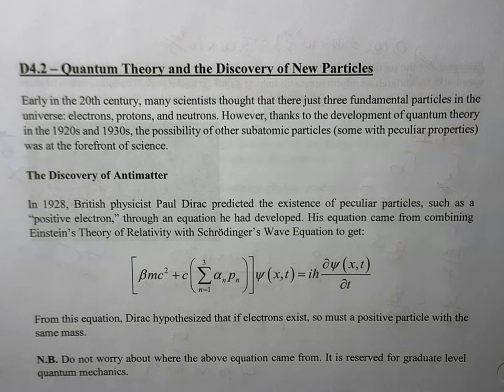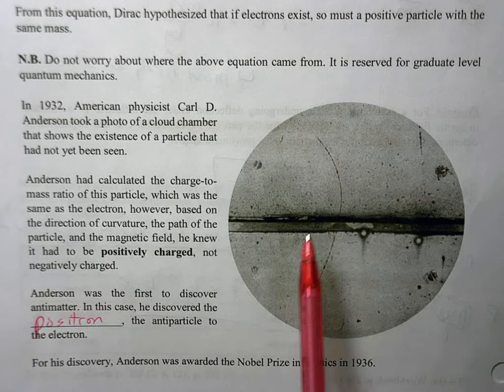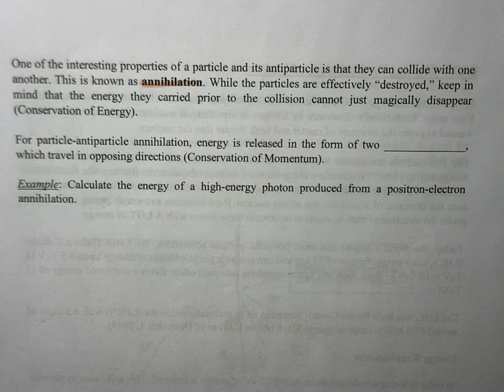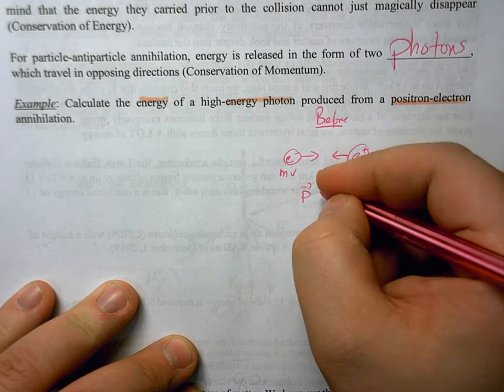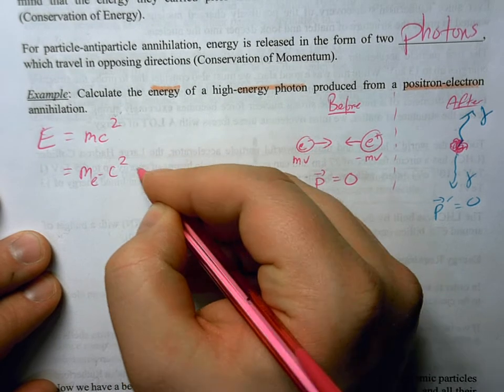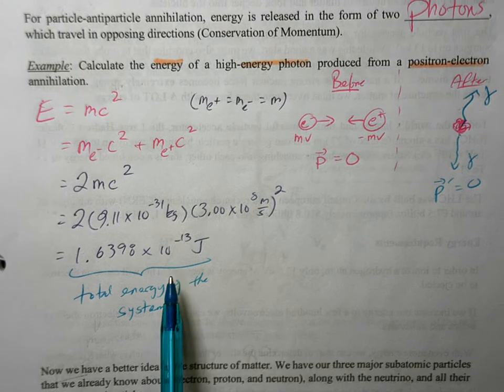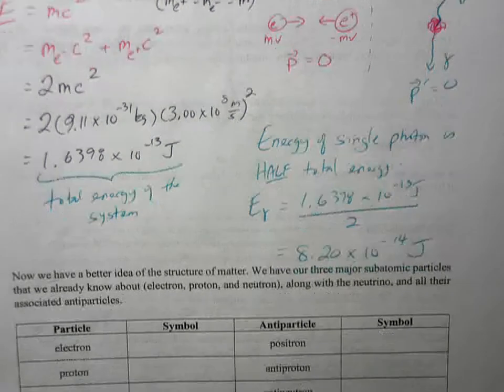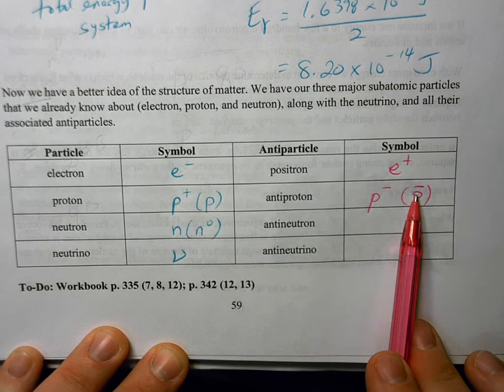P30 D4.2 - Quantum Theory and the Discovery of New Antiparticles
By the 1930s, we had established the existence of three key particles in science: the electron (J. J. Thomson), the proton (E. Rutherford), and the neutron (J. Chadwick). Paul Dirac hypothesized in 1928 the existence of the "positive electron," but experimental evidence was not quite there yet. Then, in 1932, Carl Anderson discovered the first antiparticle, the very positive electron Dirac predicted. This positive electron is known as the positron.

We also want to look at particle-antiparticle annihilation and see how energy is carried away by two photos and explain why it is necessary that there are two photons (in order to respect conservation of momentum).